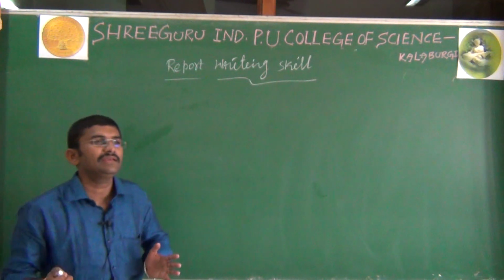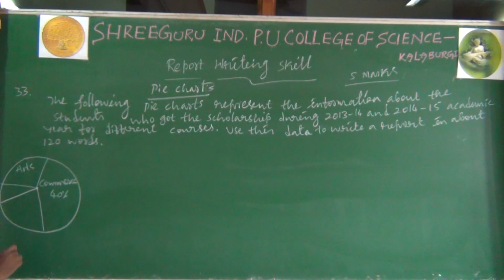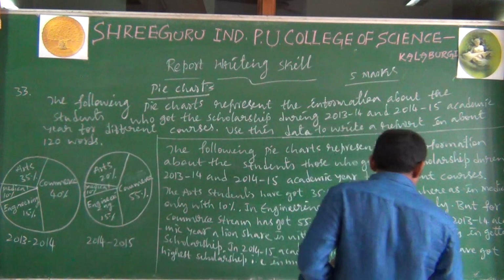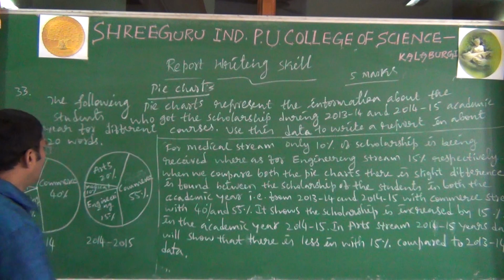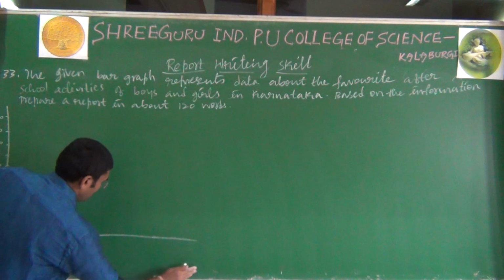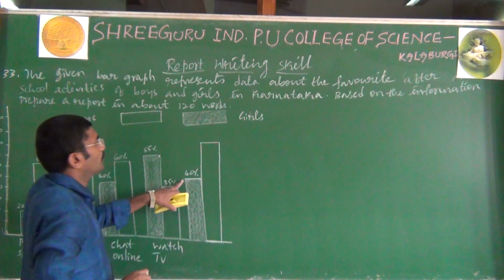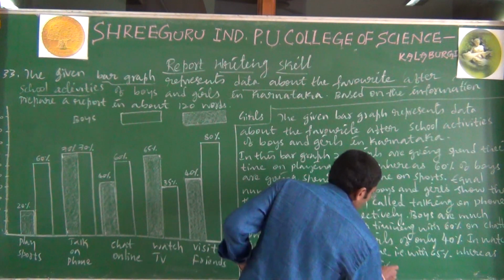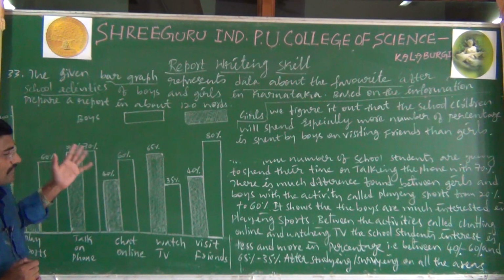LECTURE -09 |ENGLISH | REPORT WRITING SKILLS | By PRABHAKAR SIR